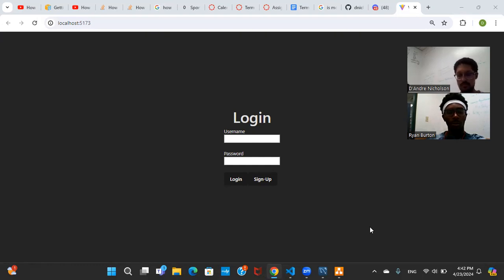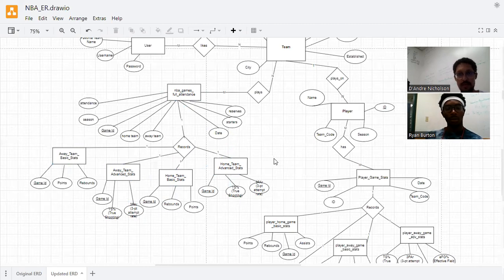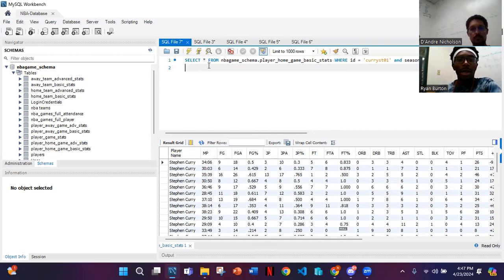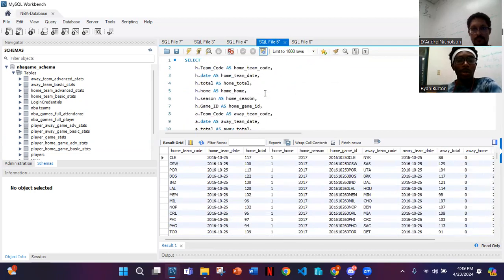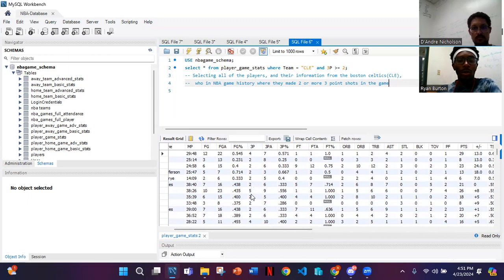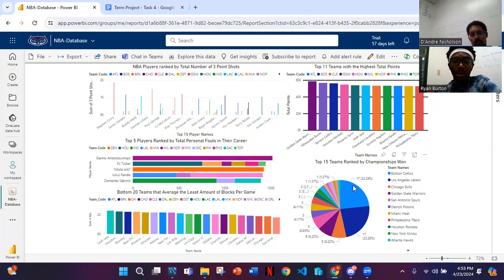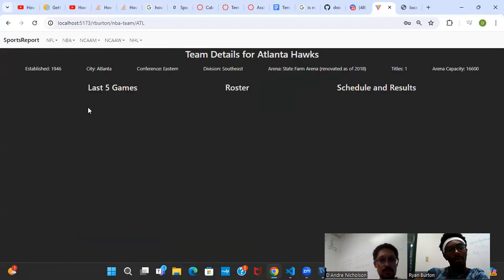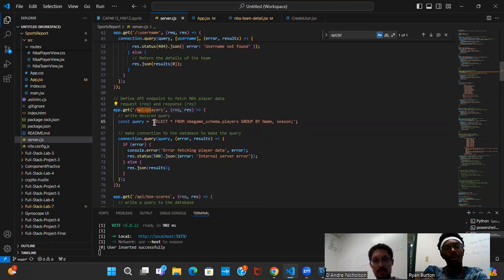COP4703: Ryan Burton and D’Andre Nicholson Sports Report Database